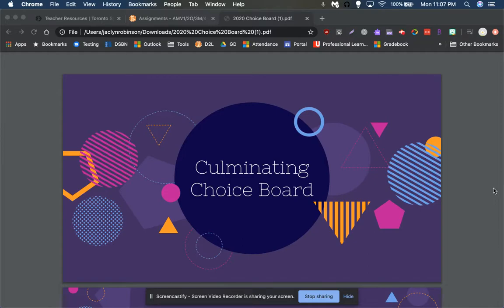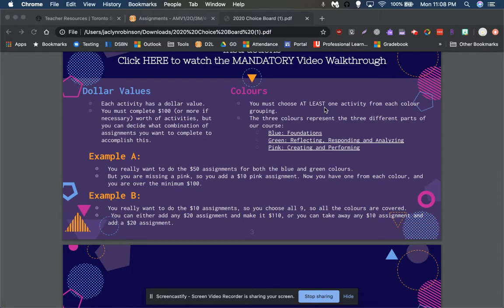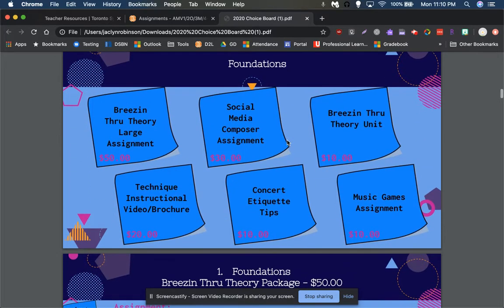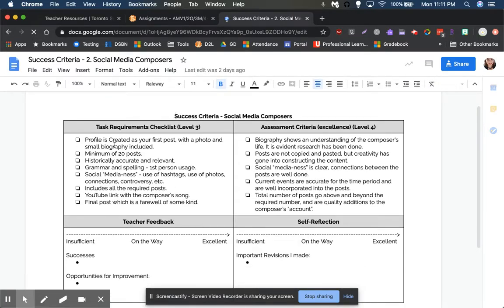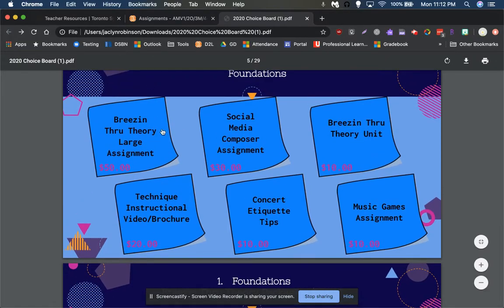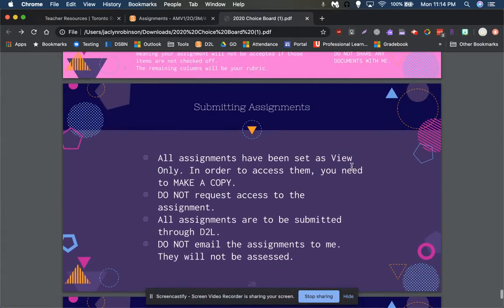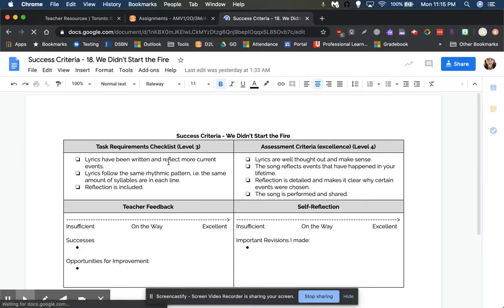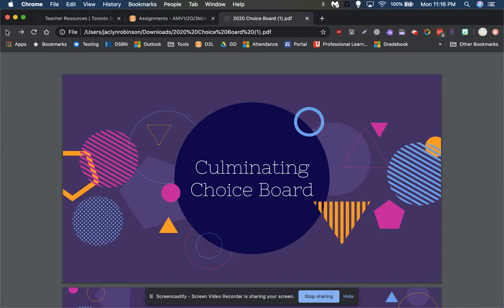Culminating Activity Choice Board